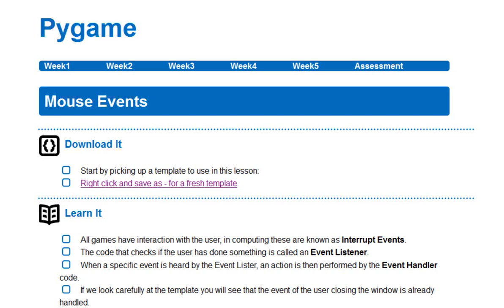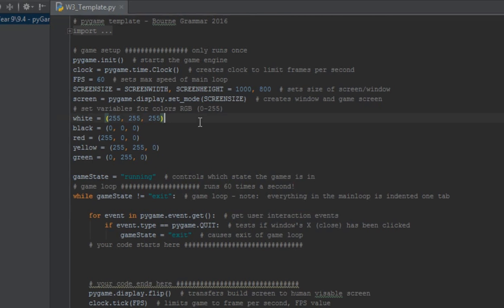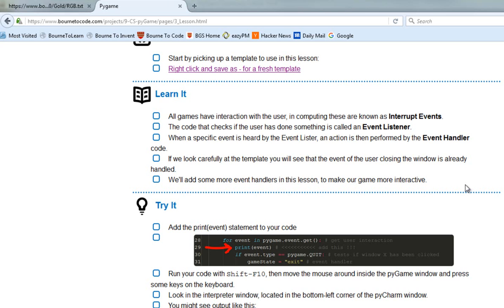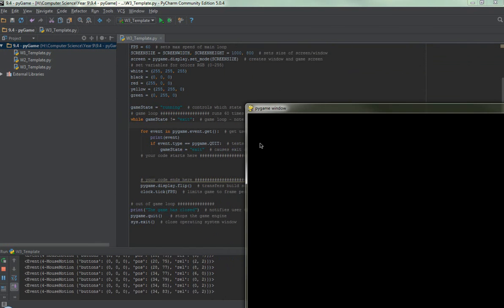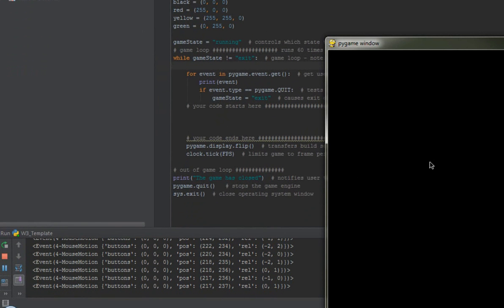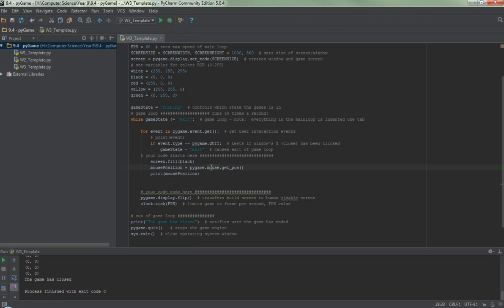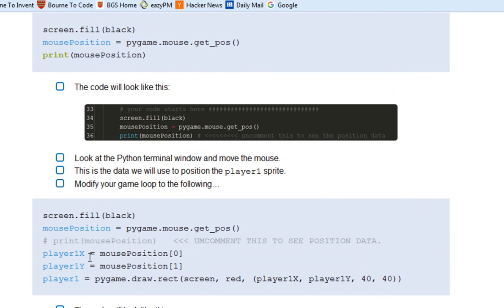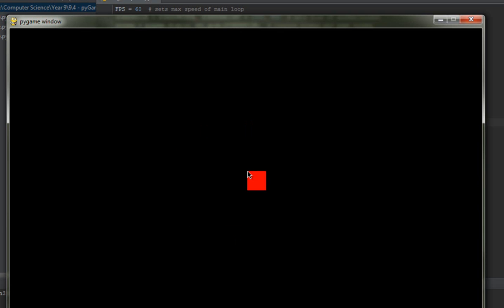pyGame Week 3 tutorial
Mouse events and handlers